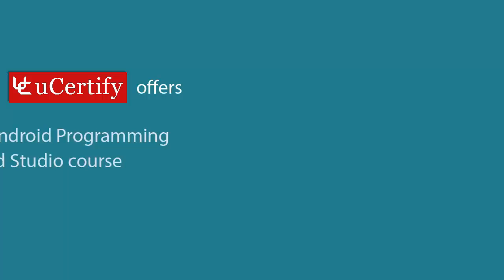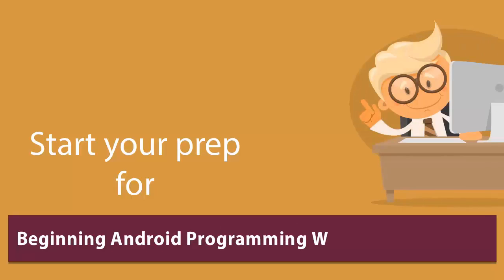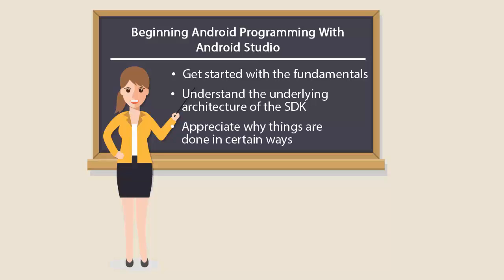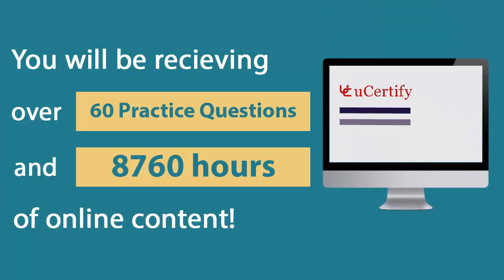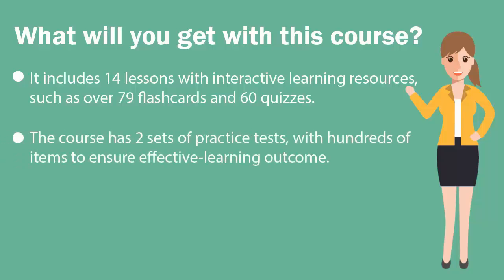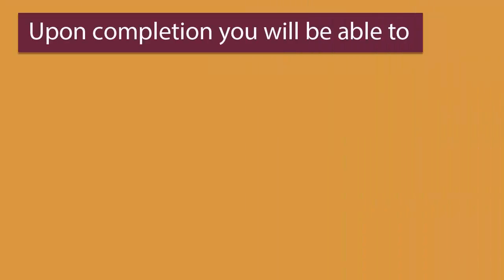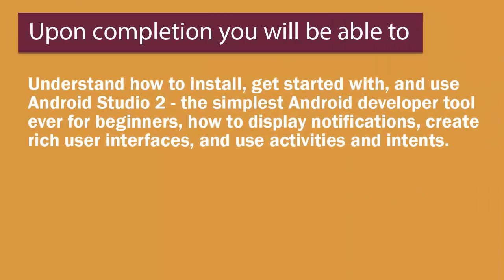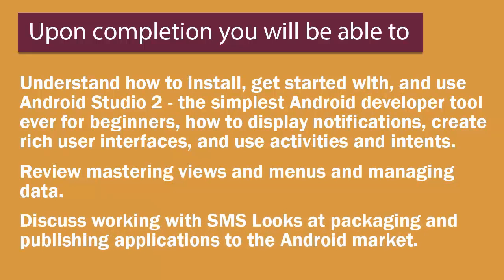Beginning Android Programming With Android Studio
Want to become a successful Android developer? Learn Android programming with the comprehensive course offered by uCertify.